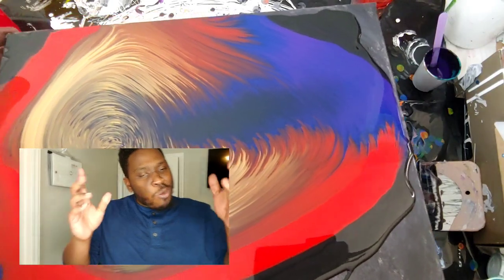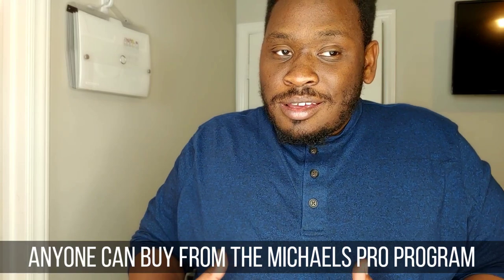PREMIXED Acrylic Pouring Paints | Dazzling Ring Pour | BIG SECRET 😬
Lets Play: Premixed Acrylic Pouring Paint and my secret on getting them at the LOWEST PRICE! Enjoy. ❤️

Premixed paint sometime gets a bad rep but I see it has another tool to painting and getting/ creating the effects that you desire.

✨JOIN MY FACEBOOK PAGE: I have decided to do some exclusive content there

✨ I have curated an amazing Facebook group for artists (no matter your experience level) where we post the best deals on art supplies sharing discount codes, coupons and tips to save!

The world of fluid art and acrylic pouring has exploded in the last couple years. I enjoy experimenting so you may see a number of different techniques on my channel from the ring pour, straight pour, ribbon pour, flip cup, infinity pour, kiss pour, wave swipe, chameleon cells, and chain pull to the bloom technique, swipe technique, dutch pour pouring medium recipes, acrylic paint comparisons, and fluid art tips and tricks. If you take nothing else from my videos, REMEMBER FAMILY: DO EVERYTHING WITH LOVE!

I am a participant in the Amazon Services LLC Associates Program, an affiliate advertising program designed to provide a means for us to earn fees by linking to Amazon.com and affiliated sites.
** Generally I only recommend products that I use and believe in. If there is ever time that I recommend a product to try/ demo it will be clearly listed as such.**